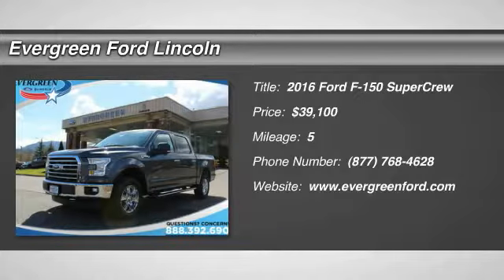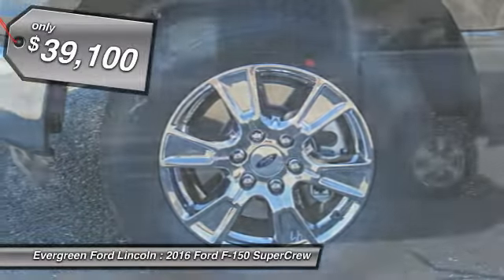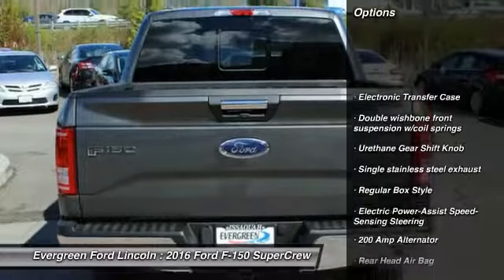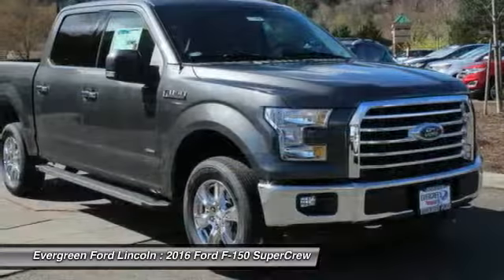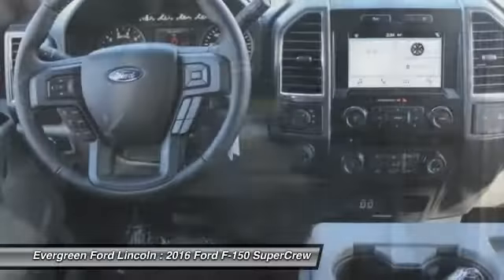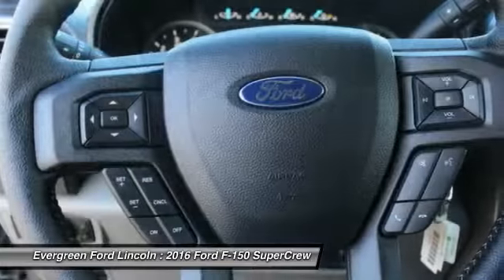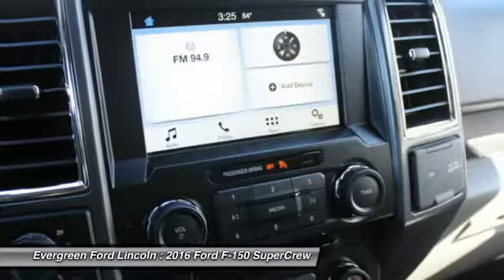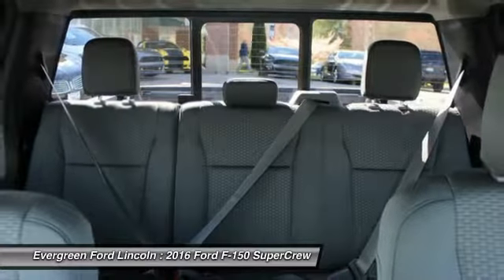2016 Ford F-150 Issaquah WA 16-1492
2016 Ford F-150 4WD 145WB

1500 18th Ave. Northwest

IN TRANSIT : ETA 04/05  All prices are subject to change without notice. We reserve the right to refuse to honor any incorrect internet prices as we cannot account for human or technical error.Includes all available  manufacturer  rebates for qualified buyers